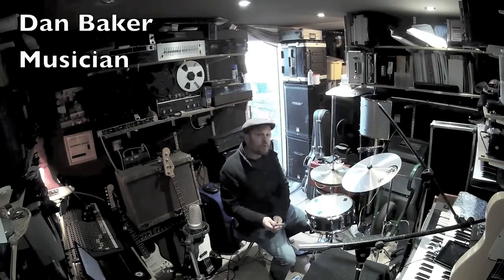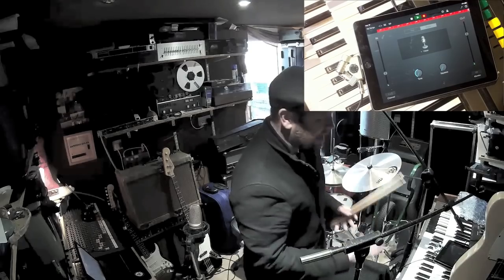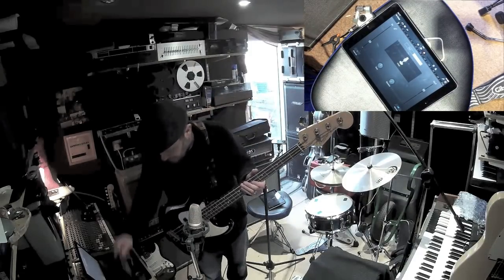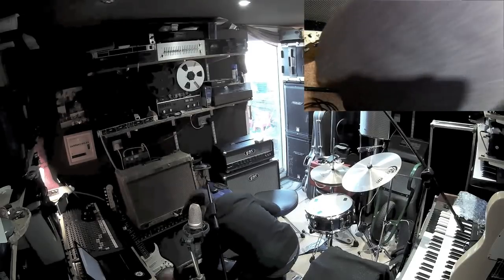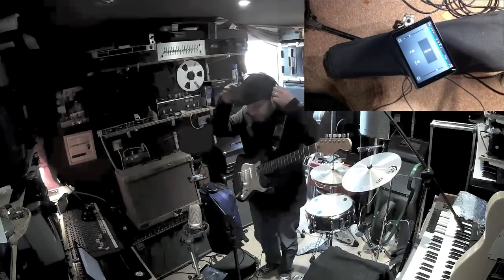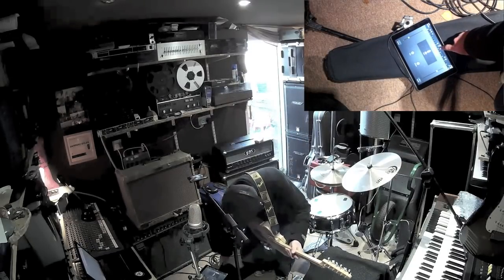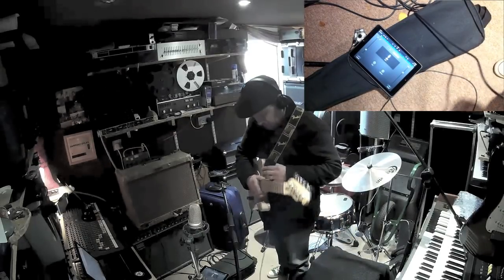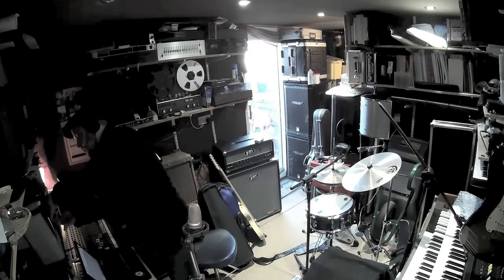GarageBand for iOS - "I'd Rather Go Blind" - the making of: UNABRIDGED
*Re-uploaded due to being cut short*

Here's a complete "making of" the tune I recorded on GarageBand for iOS, using the stereo mic, the Zoom iQ6. This film is unabridged, so that a complete impression of the recording process can be gleaned.

Time stamps below:

0:00 Introduction
1:05 DRUMS
3:30 intro to bass recording
6:23 BASS
8:30 intro to rhythm guitar recording - stereo, using JC-120
13:00 RHYTHM GUITAR
14:55 intro to lead guitar
16:57 LEAD GUITAR take 1: out of tune! No...!!!
18:40 LEAD GUITAR take 2: this time.
20:35 intro to vocal takes
24:15 VOCAL take 1: some popping on the mic - discussion to follow...
31:40 VOCAL take 2: this time...
34:55 discussion and preliminary mixing
36:30 strings intro - GarageBand iOS sounds
37:38 STRINGS take 1: not quite...discussion to follow
39:55 STRINGS take 2: this time!
41:15 close